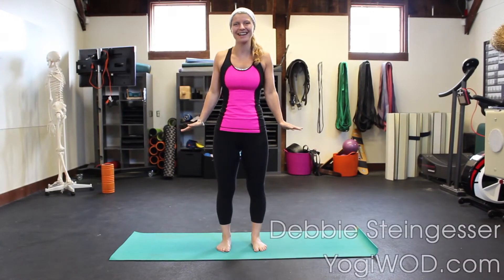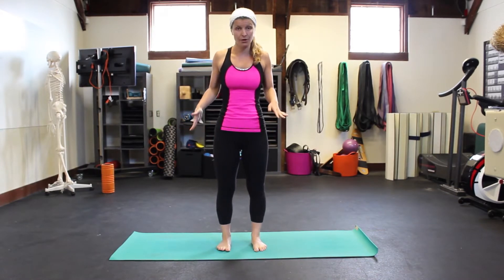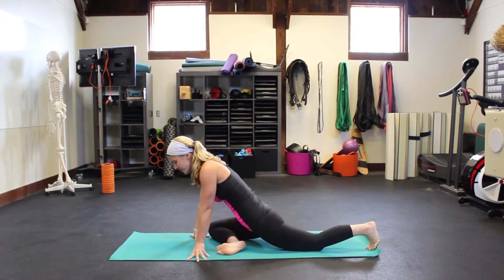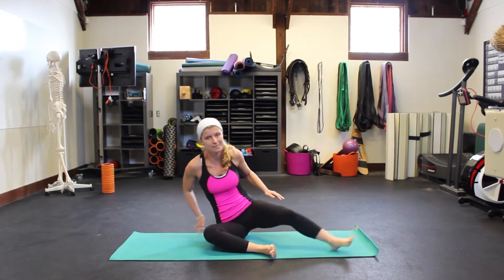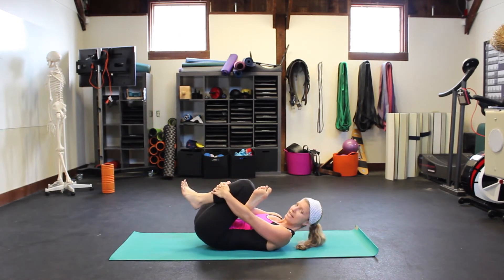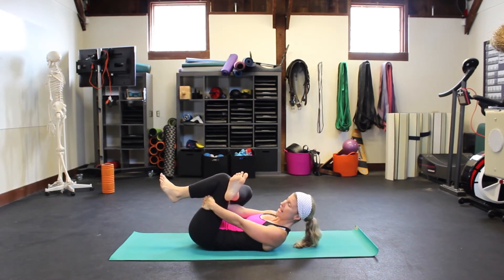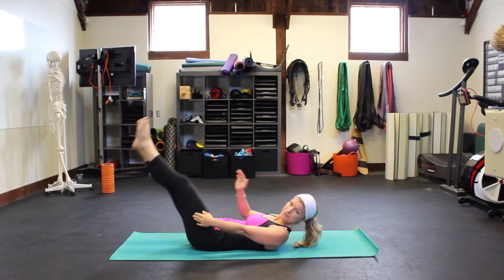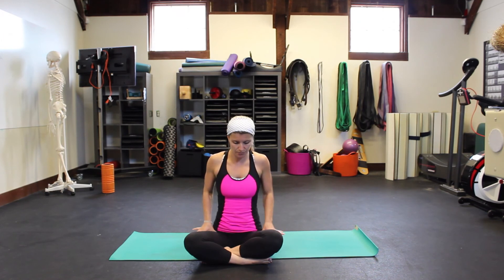Accessible Hip Openers Progression 1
for more yoga progressions to help with your training and recovery!

Hip Openers are essential yoga poses for helping to release tightness in the hips and low back from movement, sitting, and any athletic routine.  Many of the deep hip openers in yoga can be too intense and aggressive on the joints.  In this series, Debbie will take you through some quick and easy hip openers that are meant to be accessible to all bodies.

Reclined pigeon is a go to stretch for pre or post workouts.  It's especially useful if you're doing anything that involves squatting, running, biking, etc.  In this video, Debbie shows you how to move into the pose in a way that's safe and gentle on the hips and knees.  Combine this with basic three-part breath and you'll be ready to go.